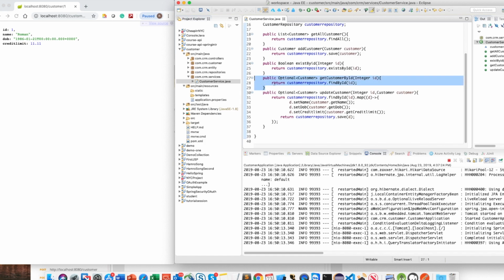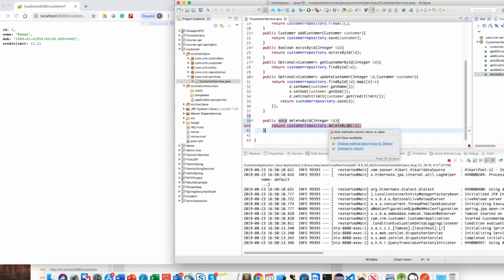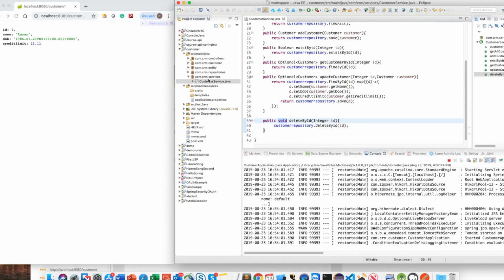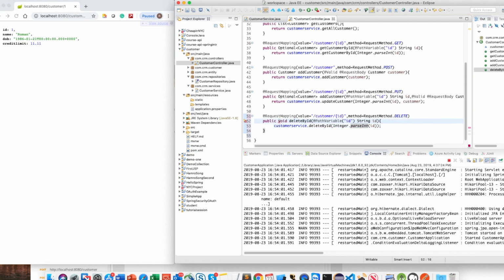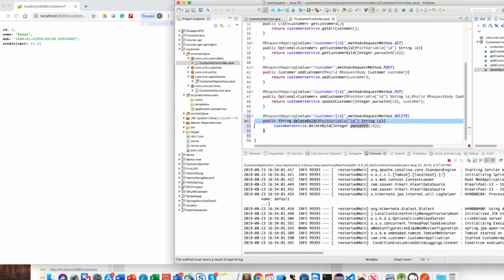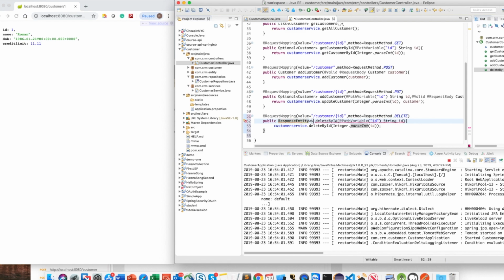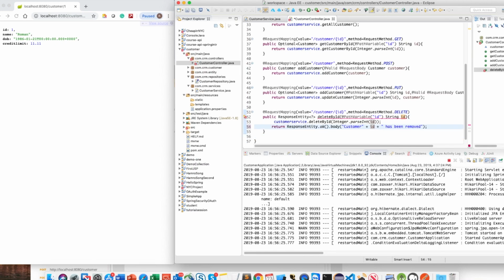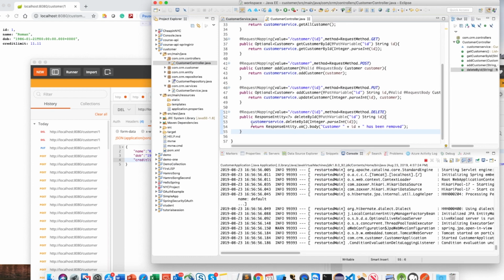React Functional Component & Spring Boot Part 5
This video is about ReactSpringBoot

CRUD Application using React and Spring boot